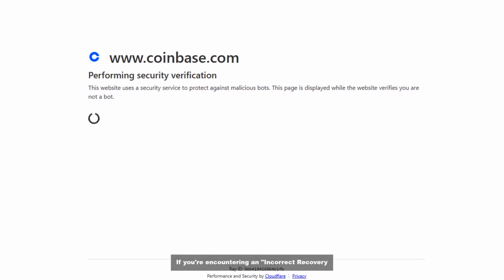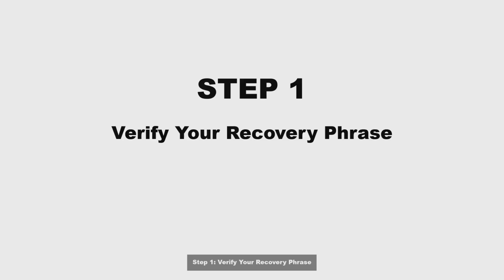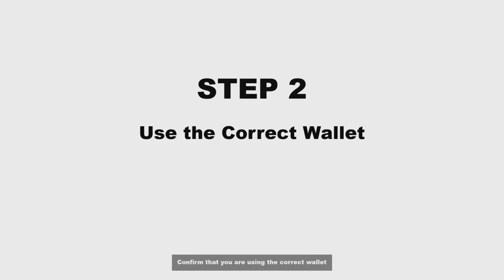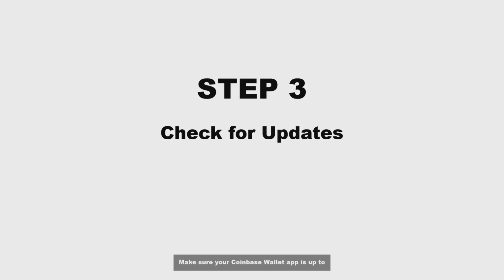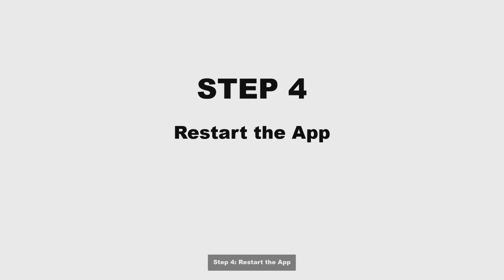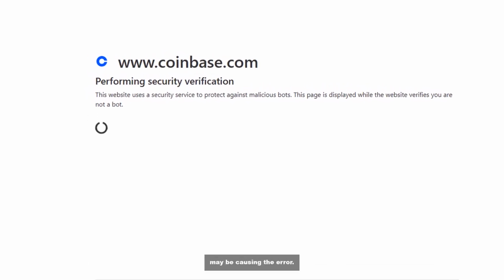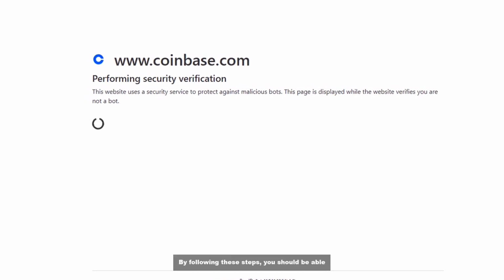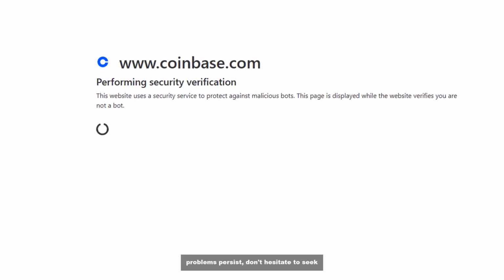How To Fix Incorrect Recovery Phrase On Coinbase Wallet 2026 (FULL FIX)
In this video, we will show you how to fix the incorrect recovery phrase on Coinbase Wallet in 2026. If you're struggling with accessing your wallet due to a recovery phrase issue, this full fix guide is for you.